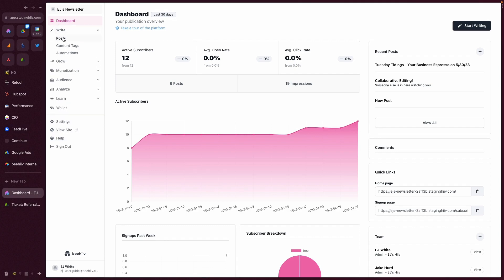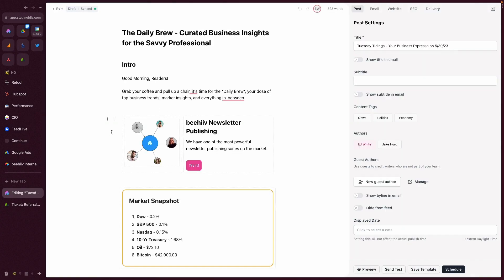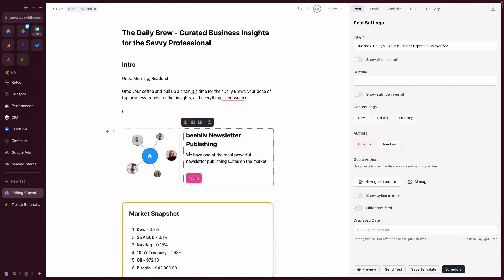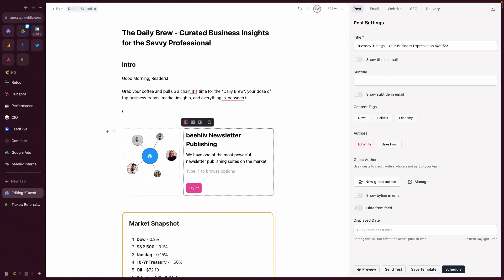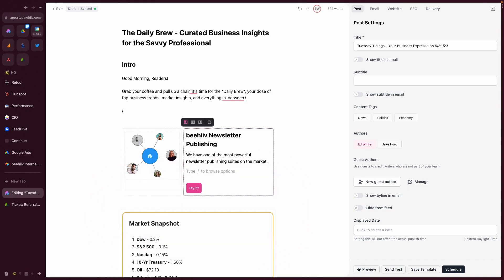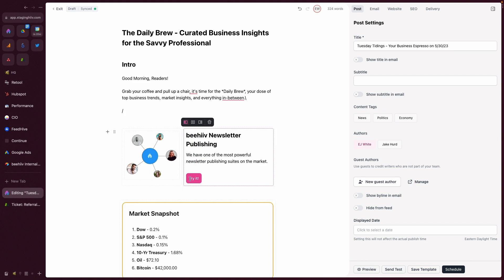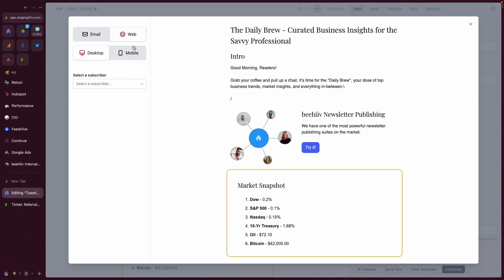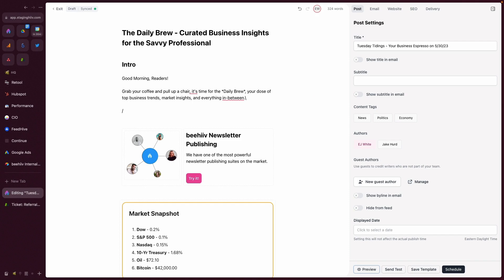Columns - beehiiv Feature Updates (Tutorial)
Welcome to another exciting feature update from beehiiv! This video explores our new column support within the Beehiiv editor, which aims to enhance your designing and layout capabilities.

Highlights of the video:

🔹 Accessing Columns: Click on 'write', then 'posts', and then create a new post or select an existing one. You can access the column feature by hitting the forward slash and selecting 'columns' from our widget pallet.

🔹 Customization Options: Customize your columns to your preference by choosing from the left offset, right offset, or center alignment options. Each column can contain different widgets to craft a unique user experience.

🔹 Creating Experiences: The column feature allows for a side-by-side layout experience, typical across most web platforms. It's perfect for displaying an image alongside text or a button, creating a balanced and attractive layout.

This new column feature presents a whole new world of design possibilities! We're thrilled to share it with you and can't wait to see the remarkable content you'll create using this tool.

We're eager to hear about your experiences with our new features.

Thank you for your time, and happy creating!